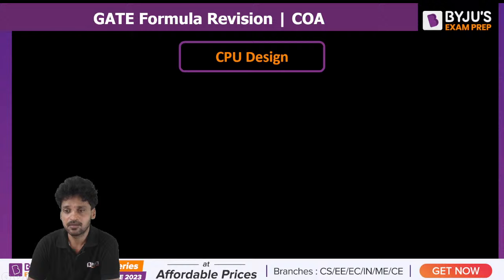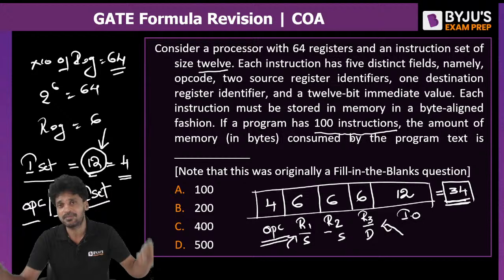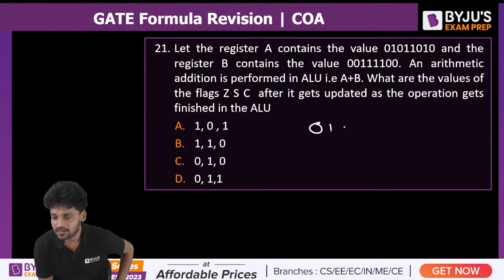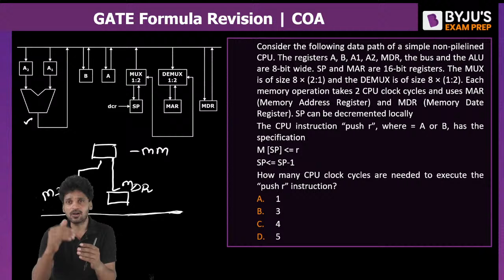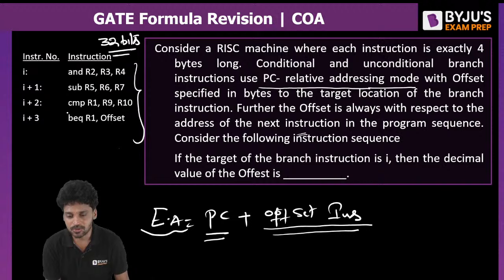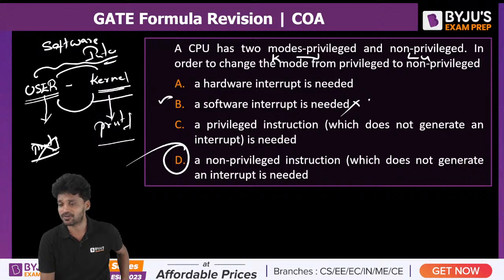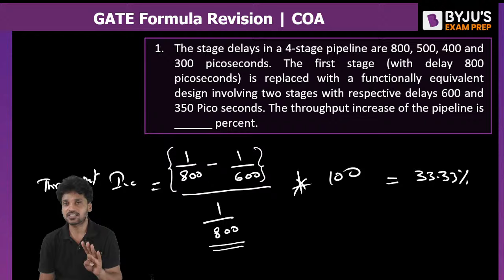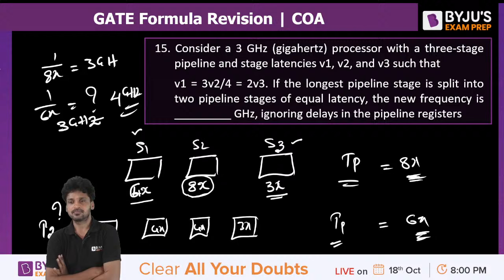GATE 2024 CSE Marathon | Computer Organization and Architecture | Marathon Revision | BYJU'S GATE